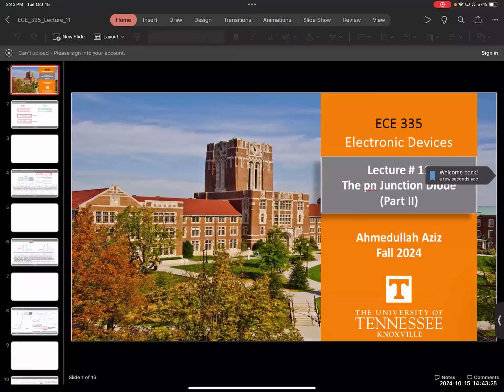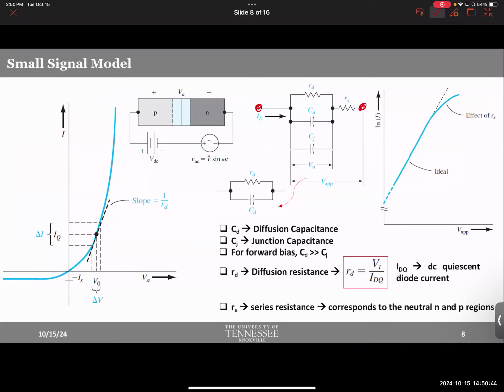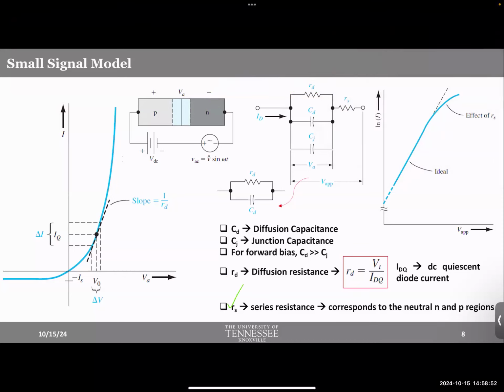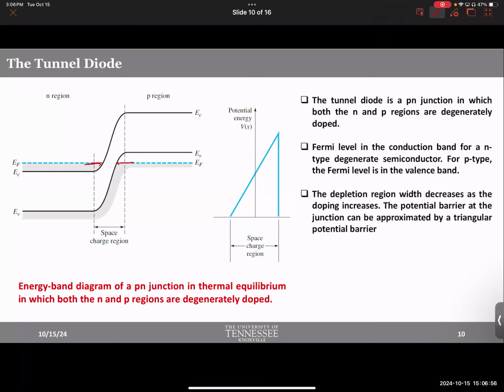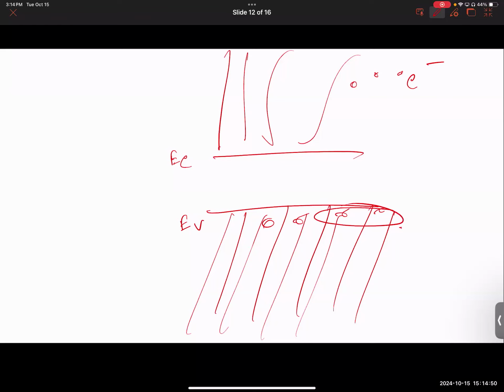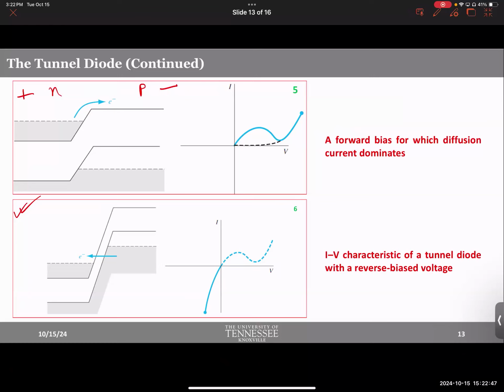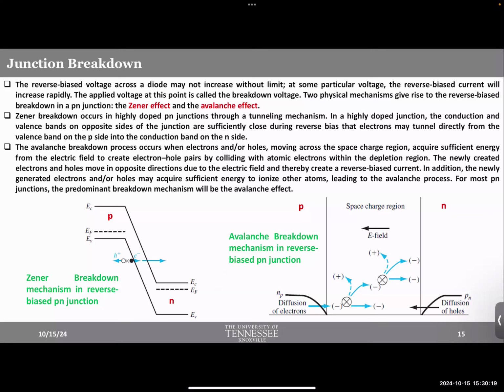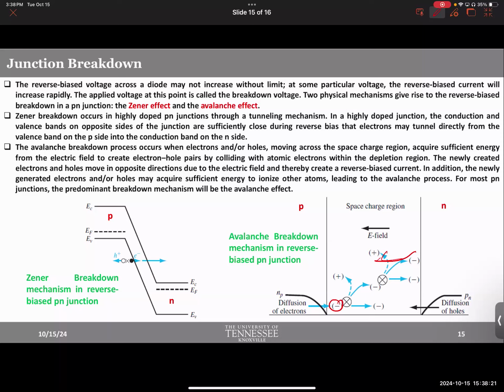ECE 335 Electronic Devices Lecture 13